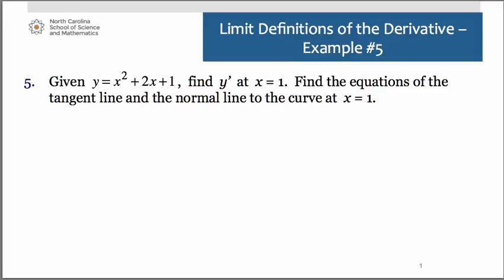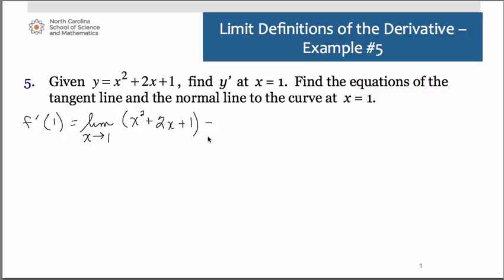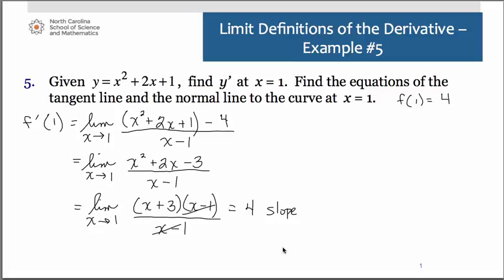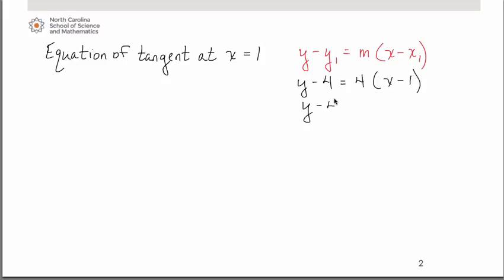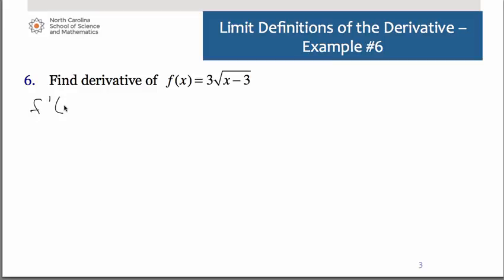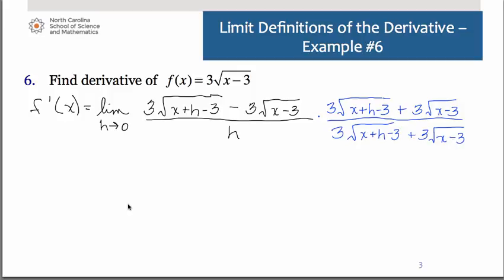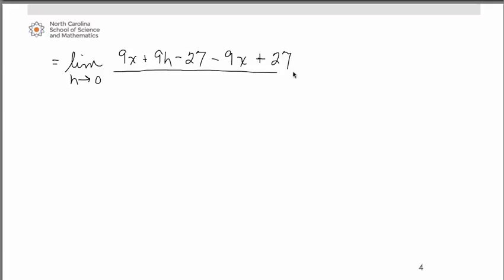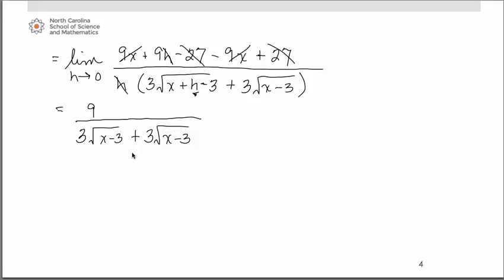Limit Definitions of the Derivative - Examples 5 & 6